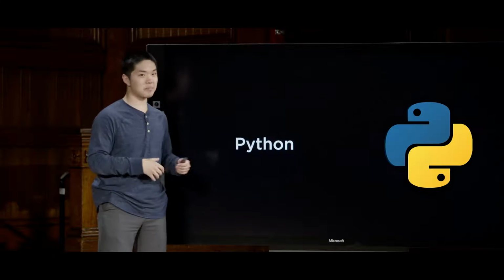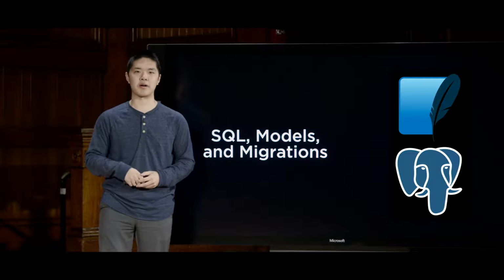01 Introduction CS50's Web Programming with Python and JavaScript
This is channel is an initiative to share free MOOC of top universities and other educational platforms | Support our team by sharing it to your colleagues.

SHARE KNOWLEDGE AND GROW TOGETHER

SUPPORT OUR TEAM HERE

LICENSE